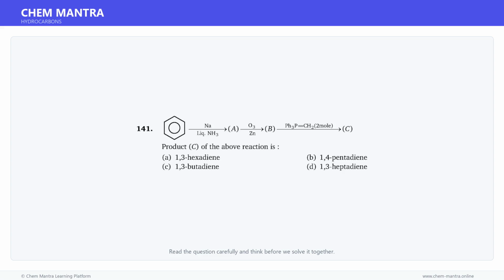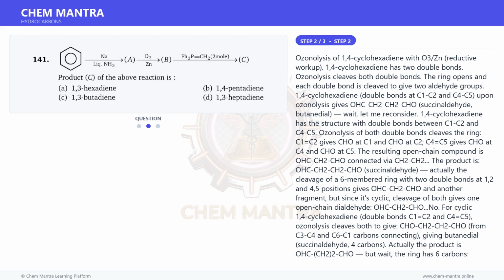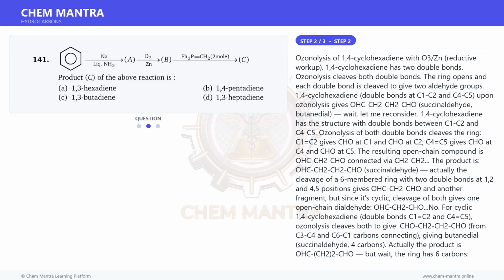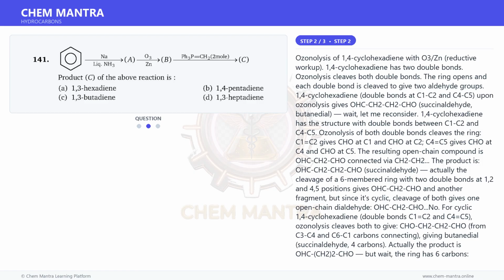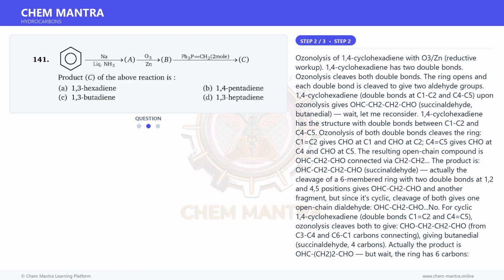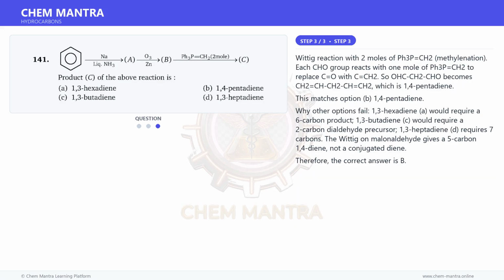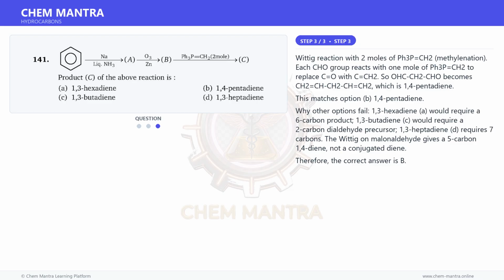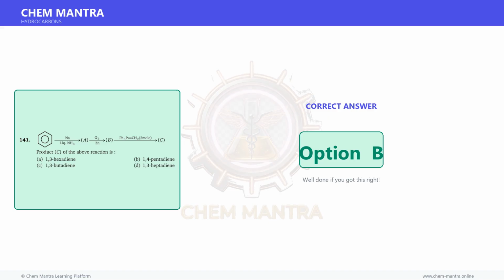This matches option (b) 1,4-pentadiene | Hydrocarbons | JEE Chemistry | Chem Mantra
📌 Question:
See image

  (A)
  (B)
  (D)